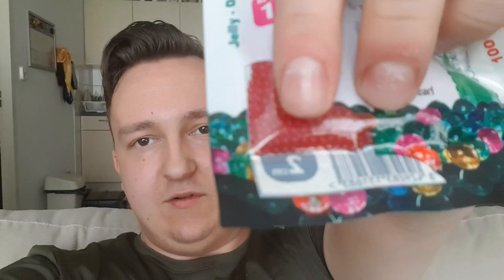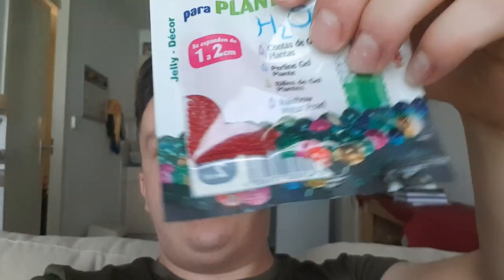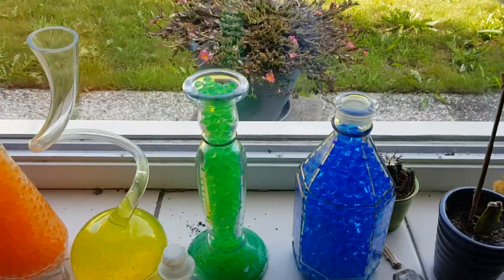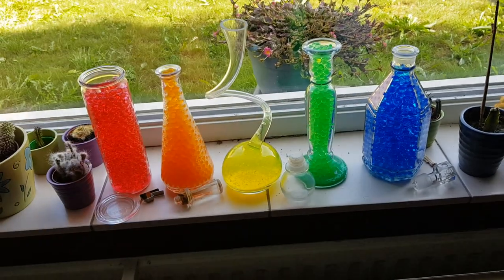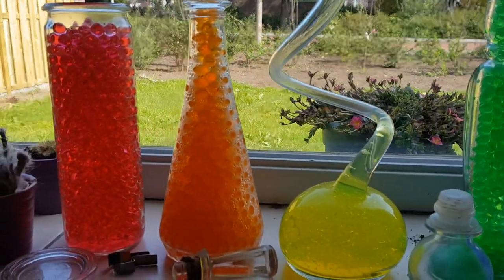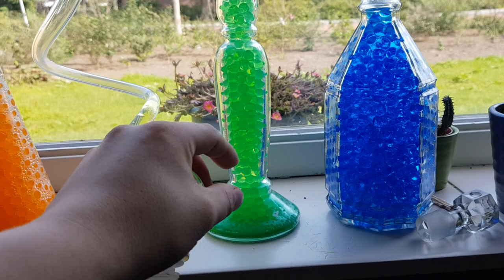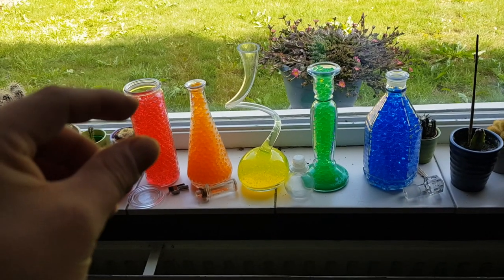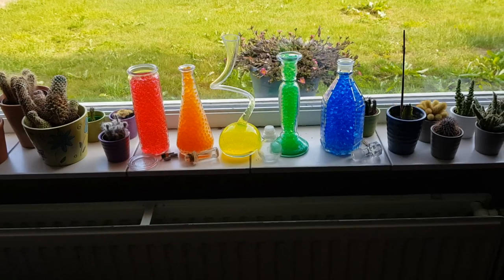My Potions!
📷 LEGOSAURUS Wallpapers by Stefan Moek:
∘∘∘∘∘∘∘∘∘∘∘∘∘∘∘∘∘-Credits-∘∘∘∘∘∘∘∘∘∘∘∘∘∘∘∘∘∘

'Happy Victory'

'REACH'

△⚪✕◻ Game on!